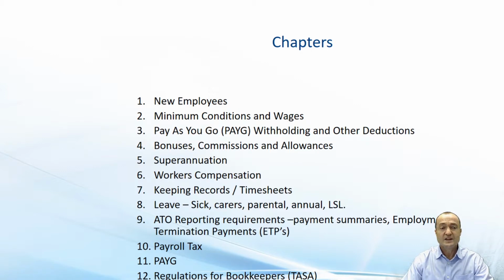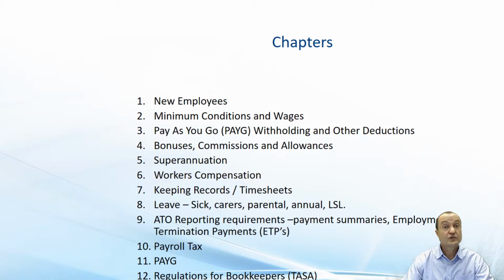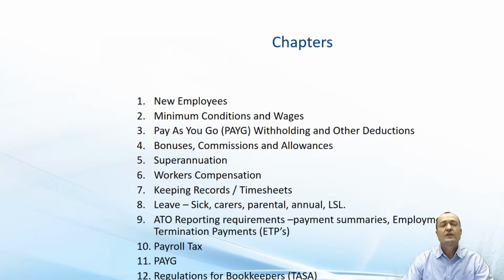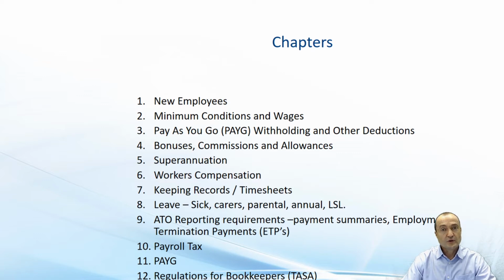Payroll Administration in Australia 2017 2018 Online Learning Course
Payroll Administration in Australia 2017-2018 Online learning is now available for all our students who are enrolled in Certificate III to Advanced Diploma courses in Bookkeeping Accounting.

Some of the new content discussed are single touch payroll and Workplace Gender Equality Act 2012 reporting requirements.